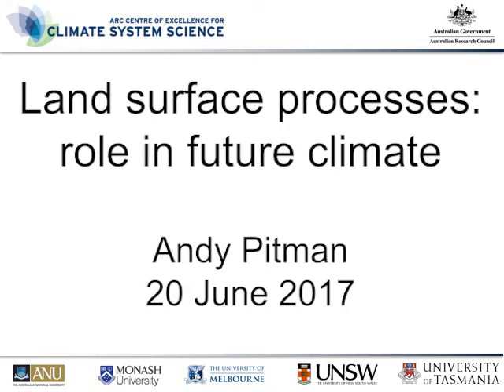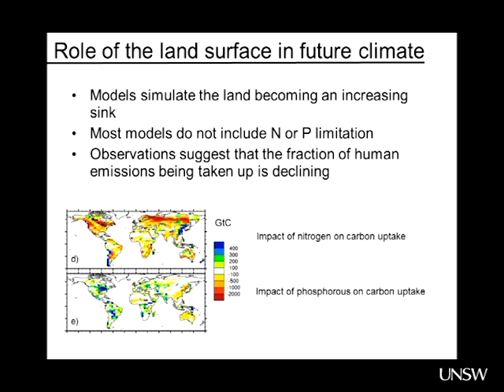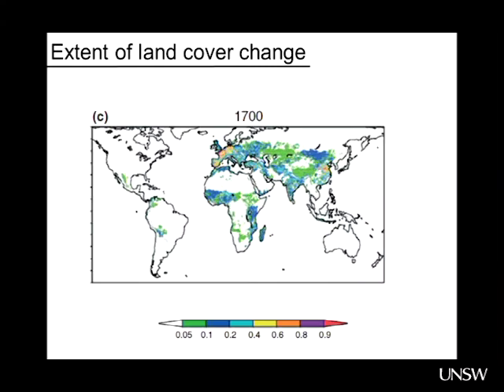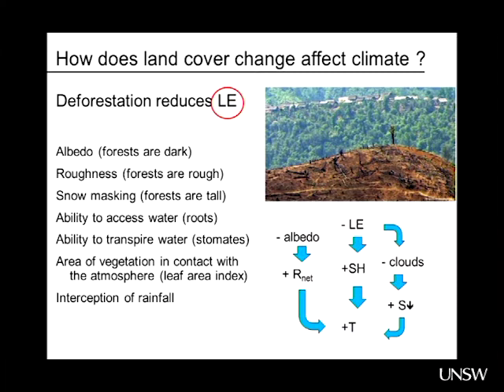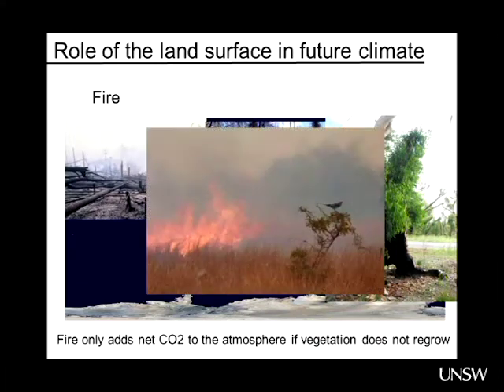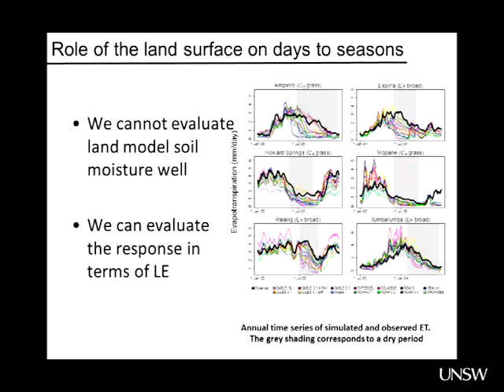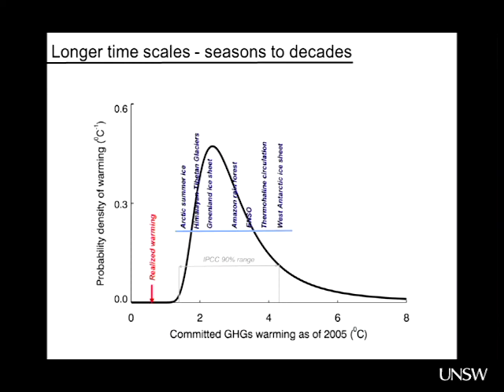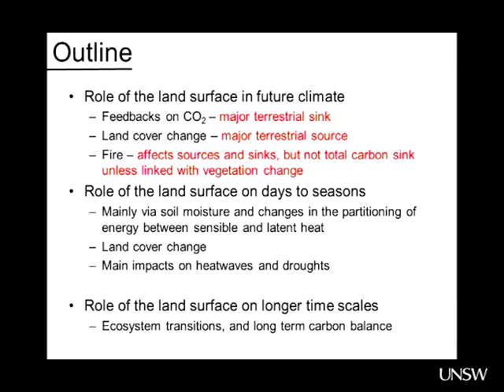Land surface processes: role in future climate (Andy Pitman)